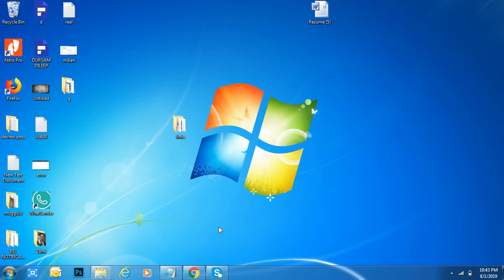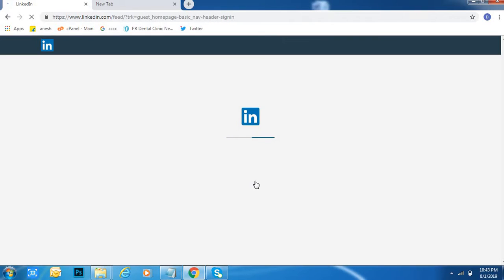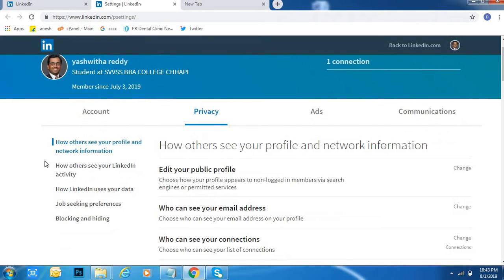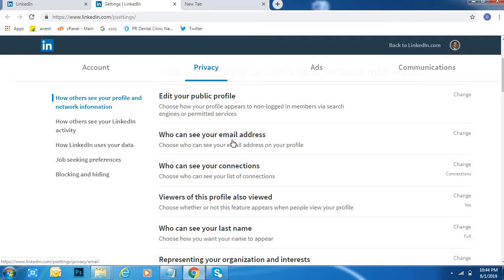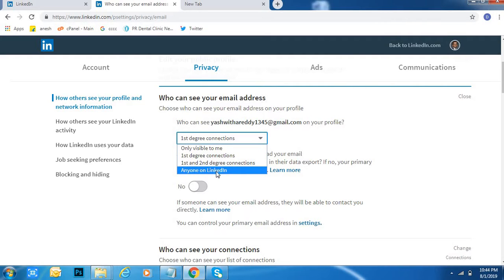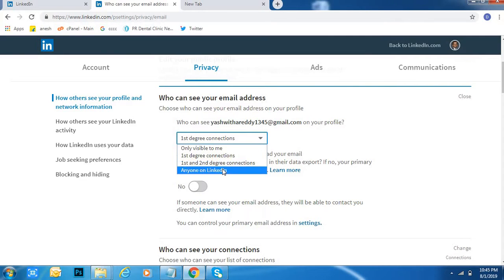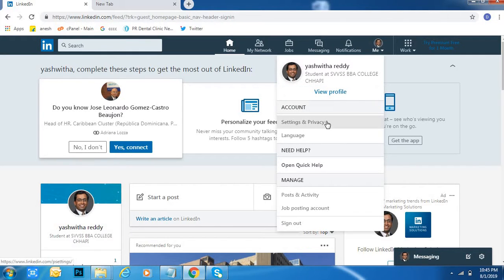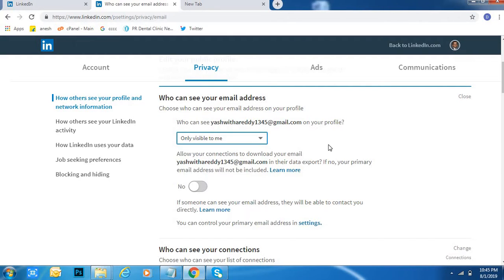How to Hide Linkedin Email Id